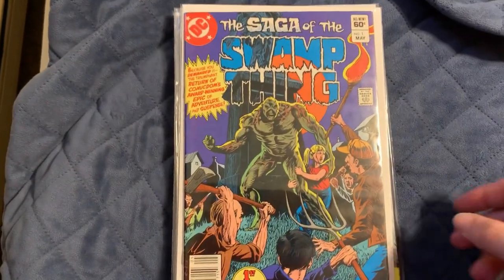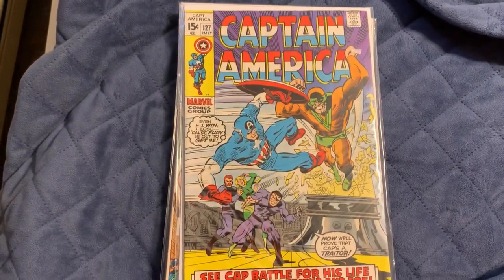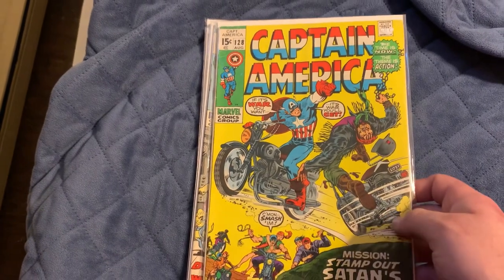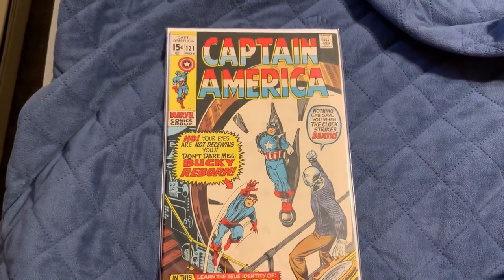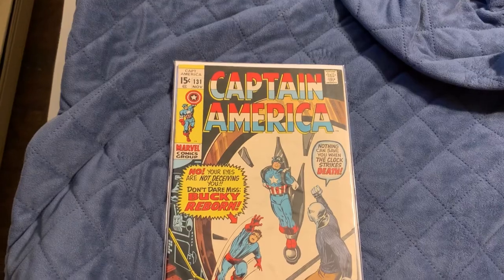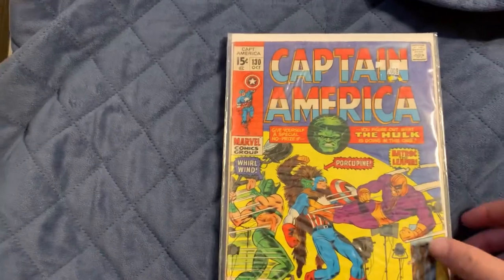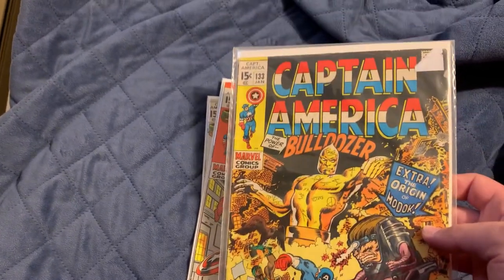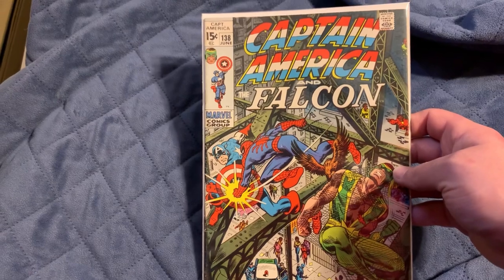COMIC HUNTING AT MY LOCAL ANTIQUE SHOP!!!! MANY GREAT PICK UPS!!!!!